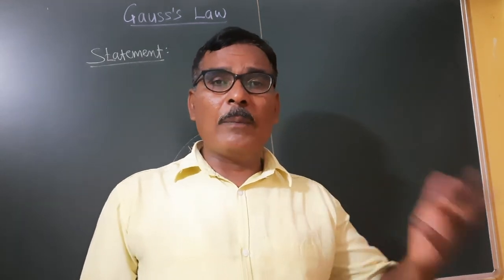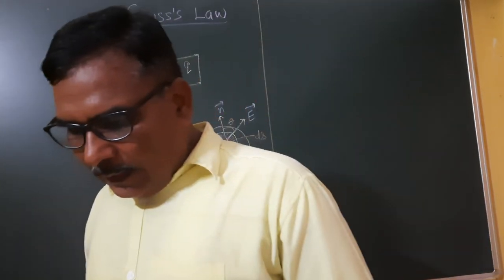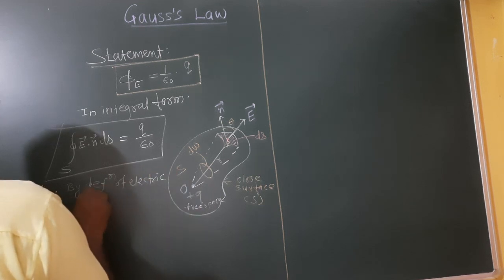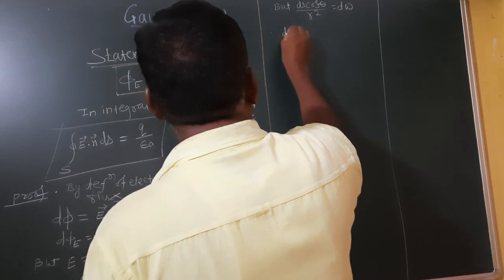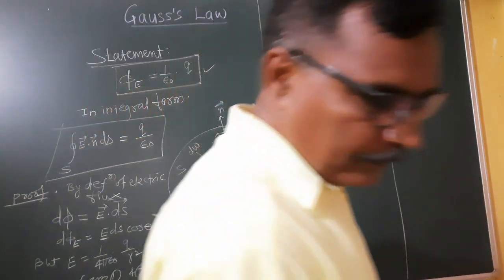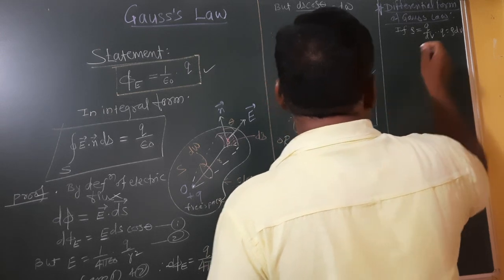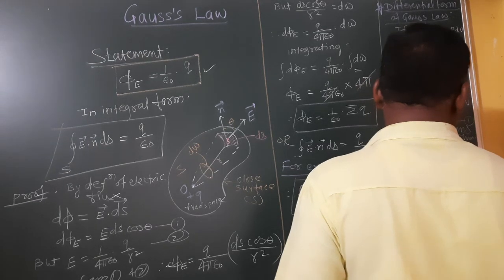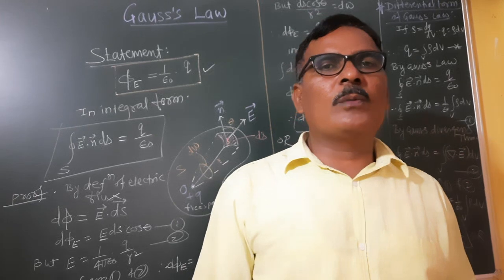Gauss's Law: Differential Form of gauss law